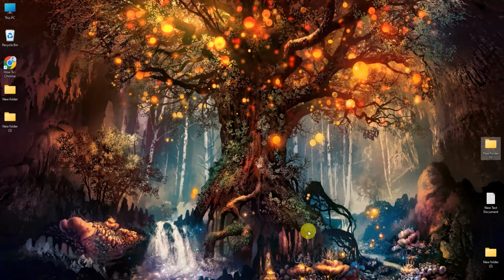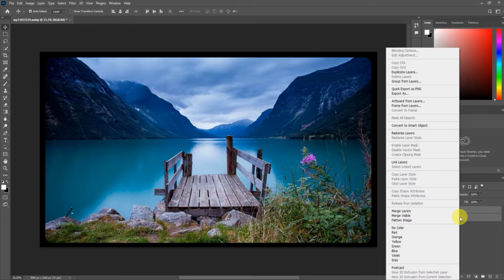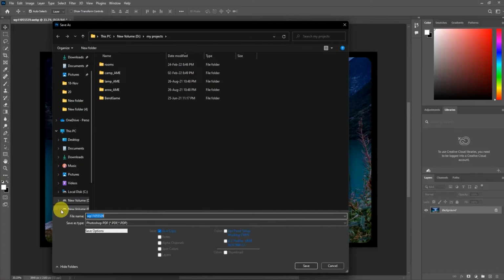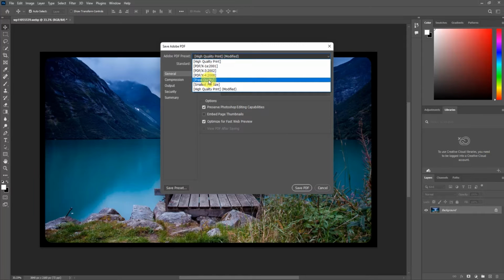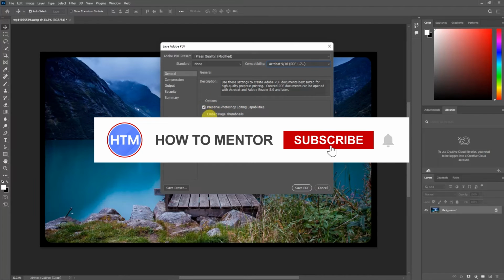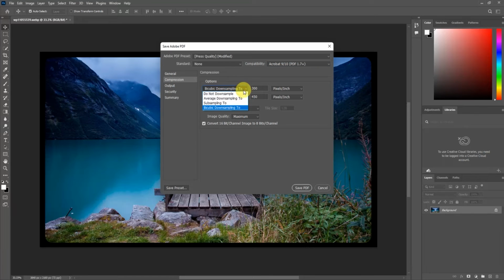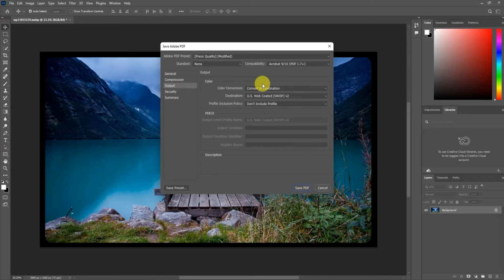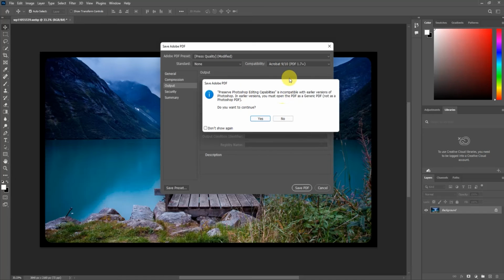How To Save As PDF In Photoshop (EASY!)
How To Save As PDF In Photoshop. It’s a very easy tutorial, I will explain everything to you step by step.